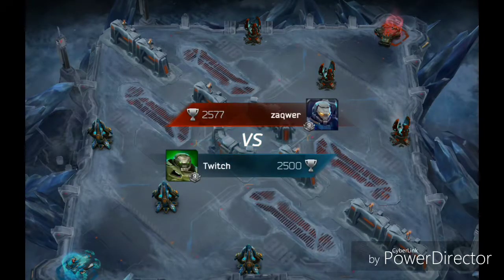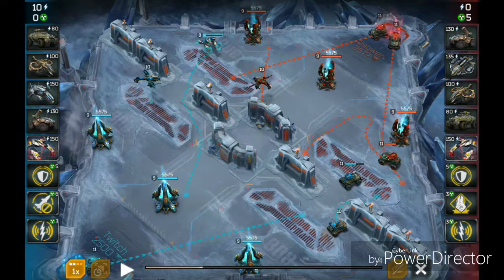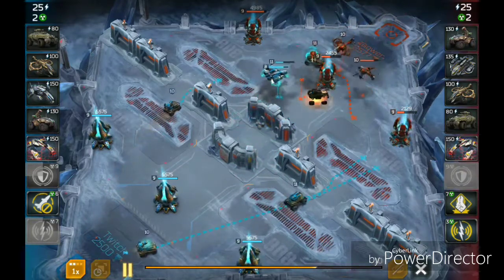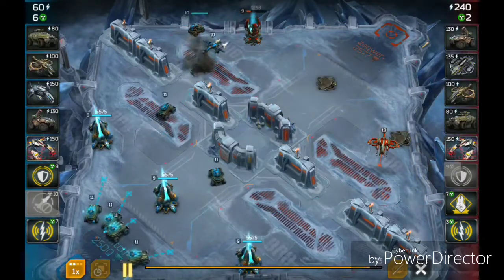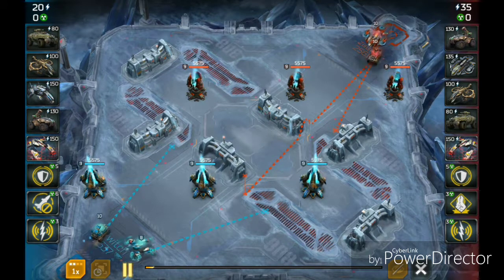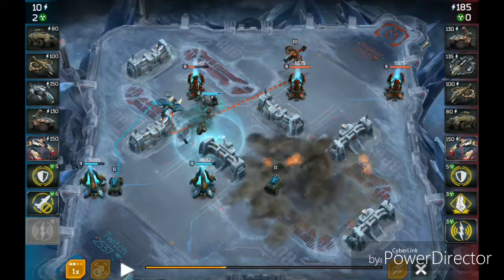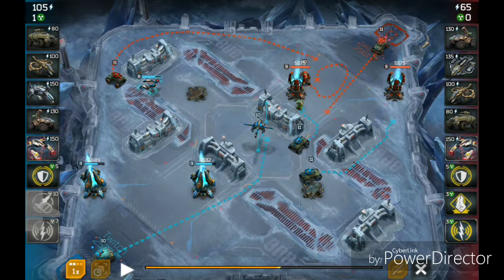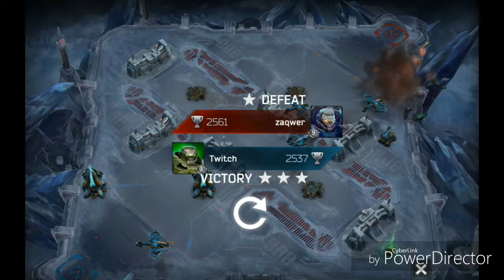Warfair Season ladder Zaqwer vs Twitch 2 games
Hello all, today i have 2 games that Zaq and me played on the season ladder. I'm giving my thought process voice so you can understand why im doing certain things. I hope you have fun watching and like always feel free to post your opinion!